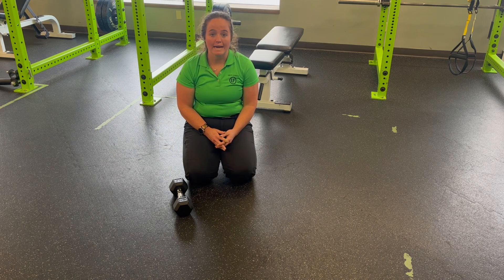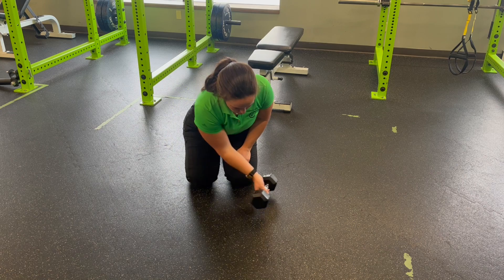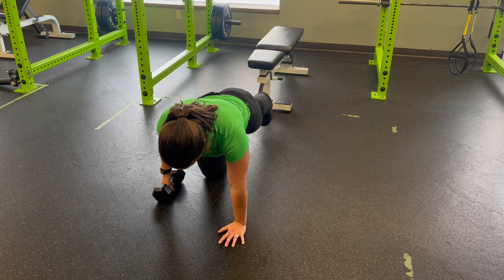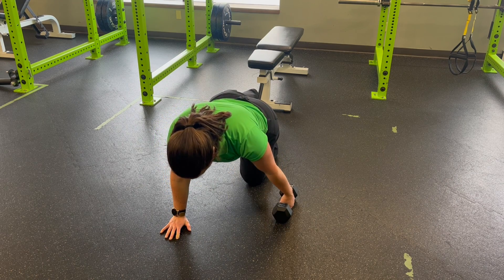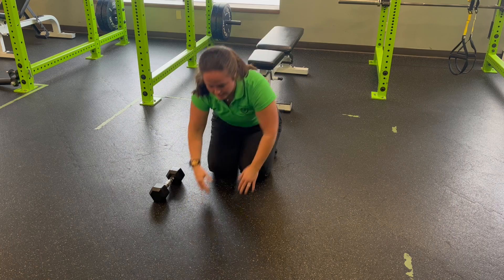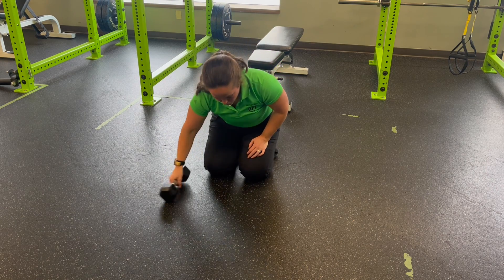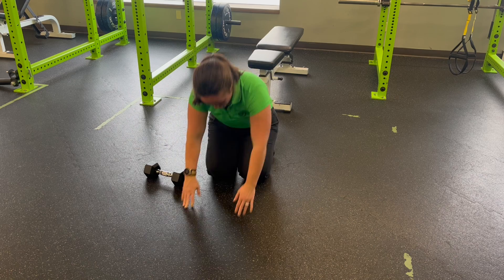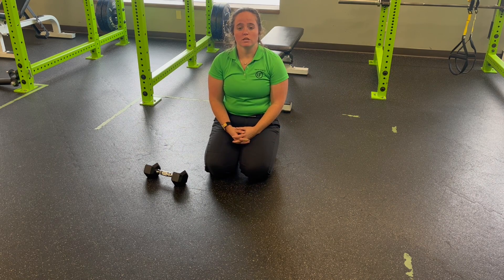Unity Fitness - DB Qdpd Horizontal Lateral Drag + Leg Ext'n